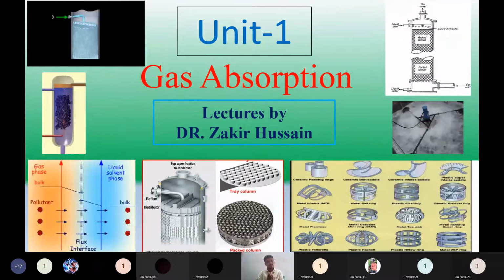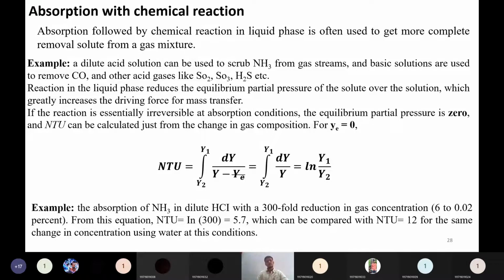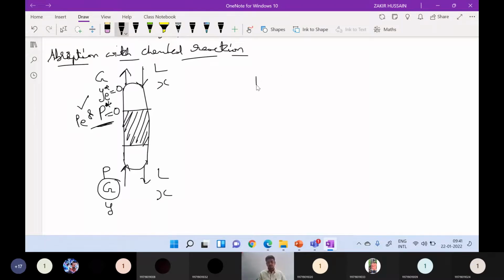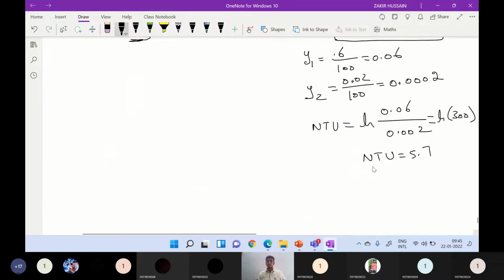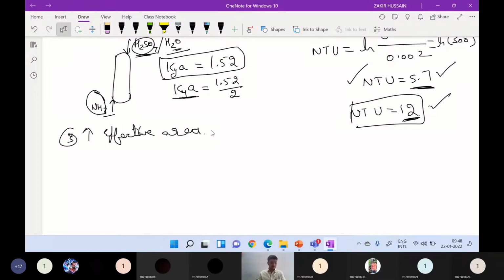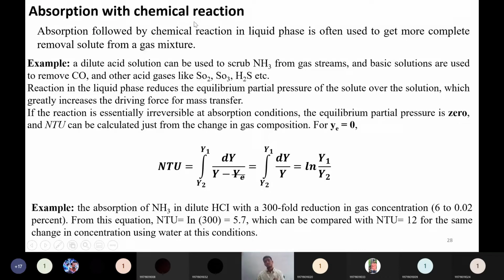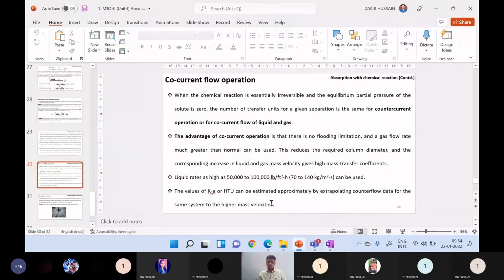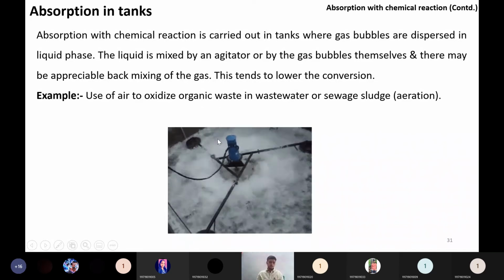Absorption with Chemical Reaction